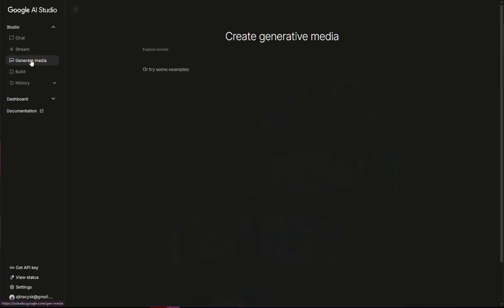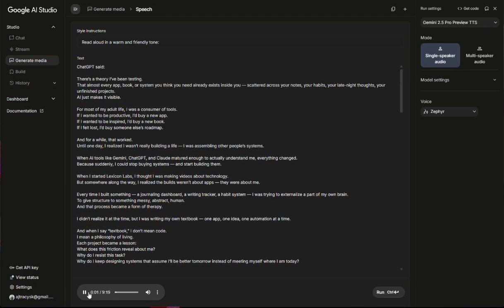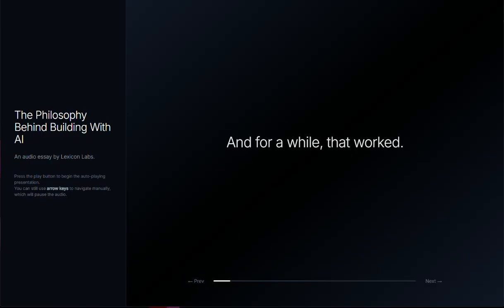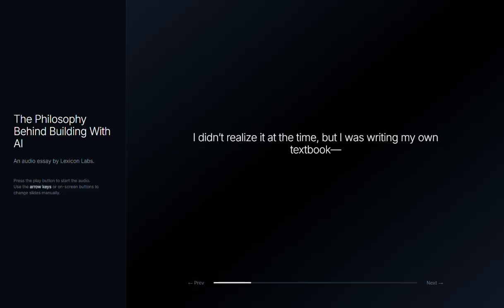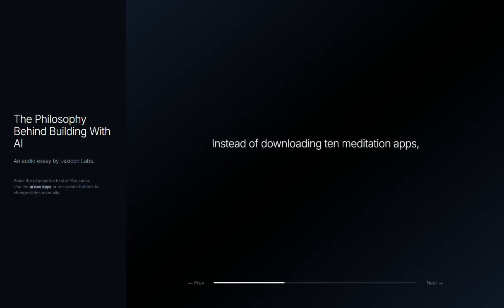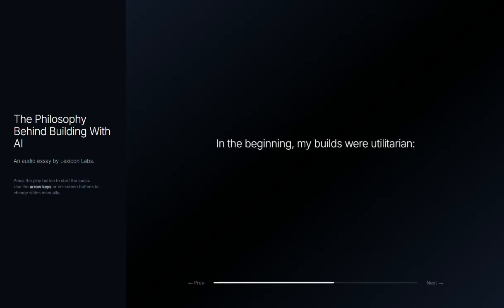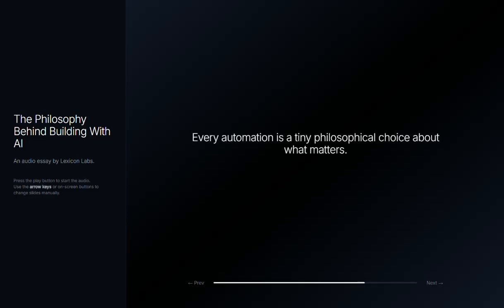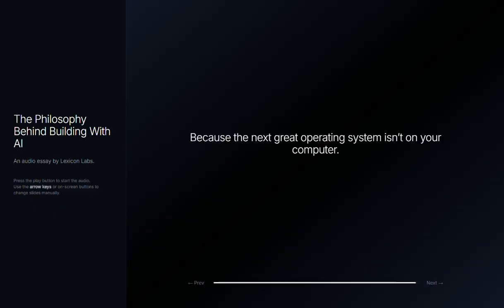Full AI Workflow: From Text to Animated Video Presentation with Google Gemini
Watch a complete, end-to-end workflow demonstrating how to turn a simple text essay into a fully animated and narrated video presentation using only Google's AI tools. This video covers everything from generating realistic text-to-speech audio in AI Studio to prompting Gemini for front-end code, debugging synchronization issues, and creating a polished final product.

This is a perfect example of how AI can be used not just for generating content, but for building entire projects from the ground up.

Tools Used:

Google AI Studio: For high-quality Text-to-Speech (TTS) generation.

Gemini: For HTML/CSS/JavaScript code generation, content structuring, and iterative debugging.

Timestamped Chapters:

00:00 - Introduction to the Goal

00:24 - Generating the AI Voiceover in Google AI Studio

01:07 - Prompting Gemini to Build the HTML Presentation

02:05 - Gemini Generates the Code

03:05 - Testing the First Version (Identifying Sync Issues)

04:18 - Debugging with AI: Uploading Audio to Fix Timings

05:35 - Final Result: The AI-Generated Audio-Visual Presentation